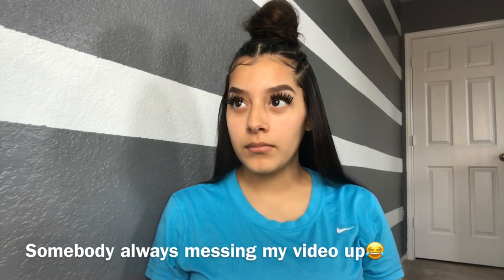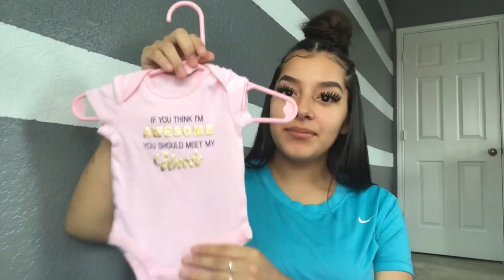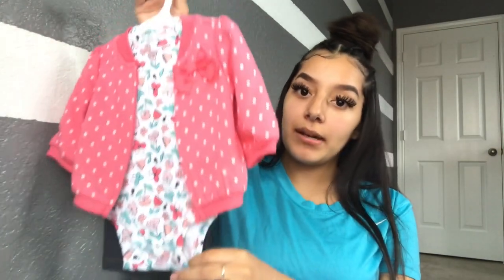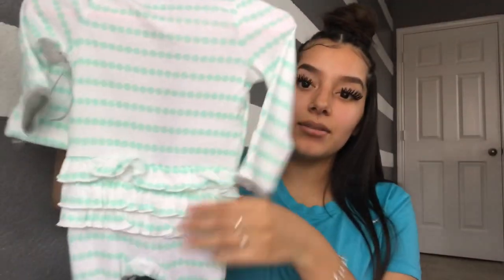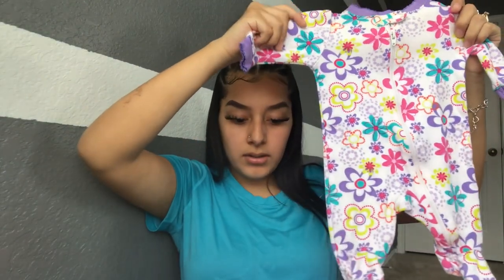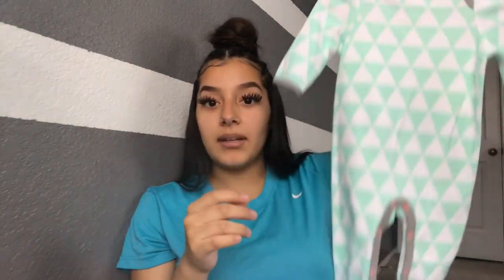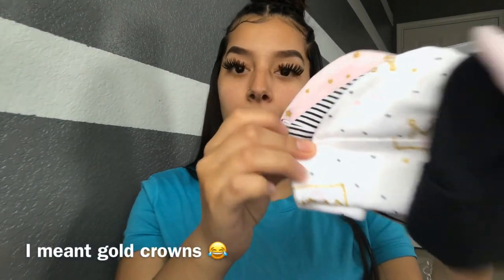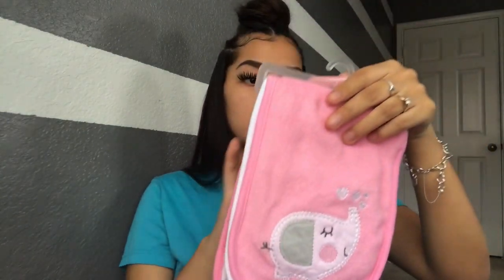Baby Girl Clothing Haul💗